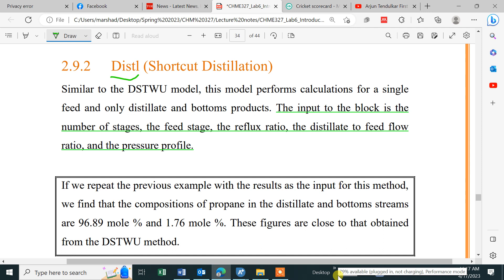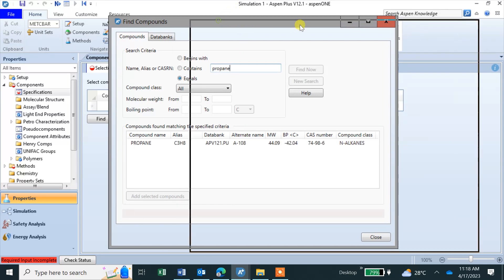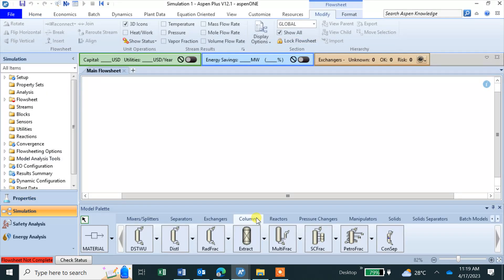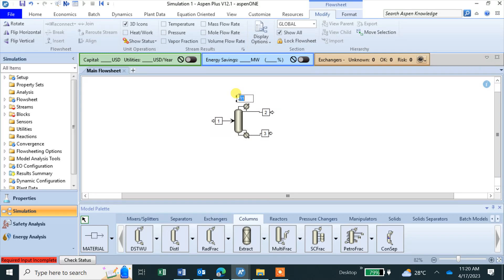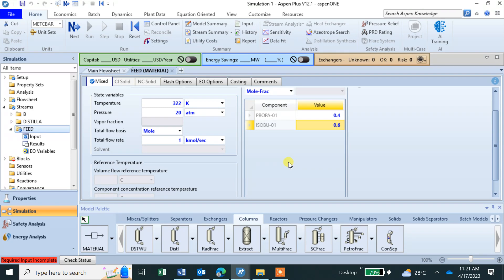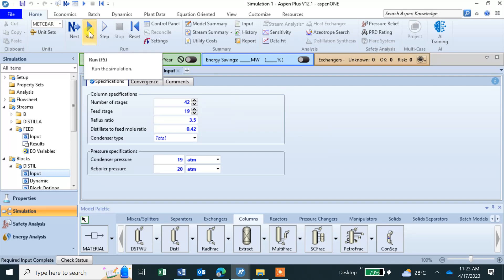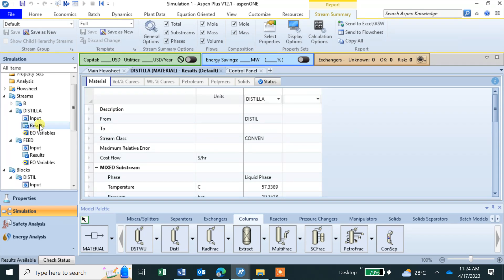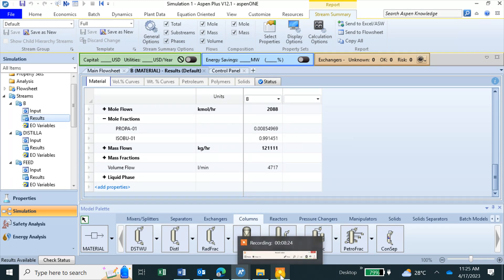shortcut distillation (DISTIL) using ASPEN PLUS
DISTILL aspen plus (DISTIL)